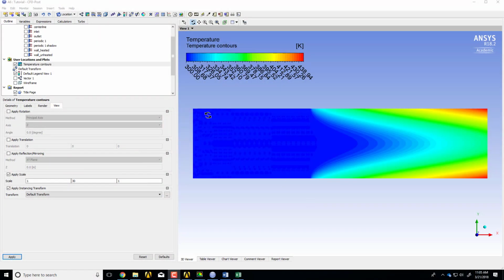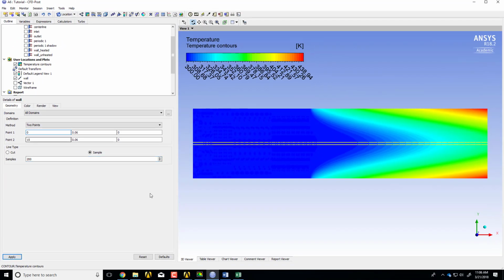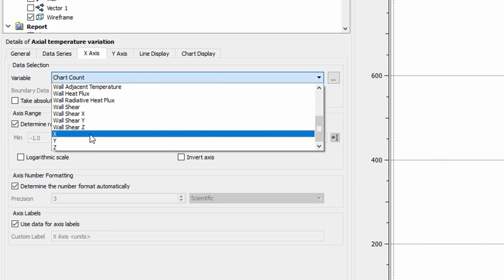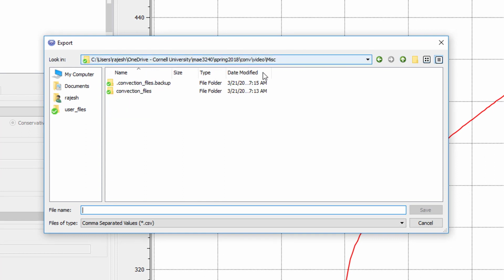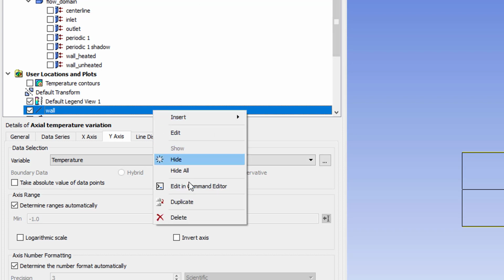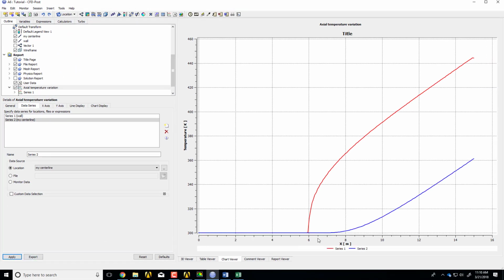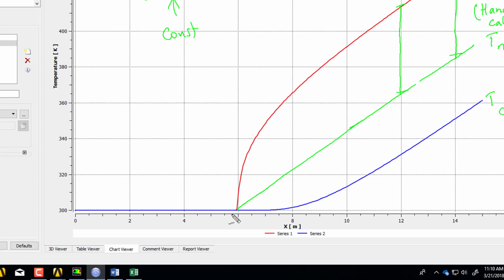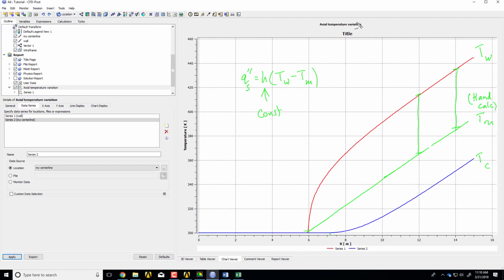Axial Temperature Variation